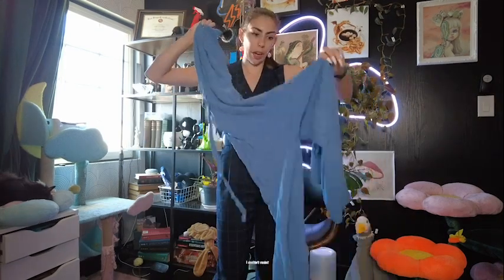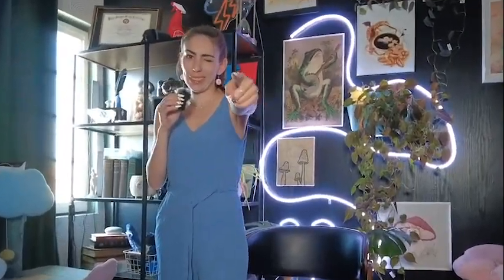ThredUP Review | Online Thrift Clothing Haul What is ThredUP?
Are you looking for a great way to find sustainable fashion? In this video, I'm doing a try-on haul from ThreadUp, an online thrift store that offers a wide variety of gently used clothing from top brands. I'll show you some of my favorite finds, and I'll also give you my honest review of the quality of the clothing.

If you're looking for a more sustainable way to shop for clothes, then be sure to check out ThreadUp. With their wide selection of clothes and affordable prices, you're sure to find some great deals.